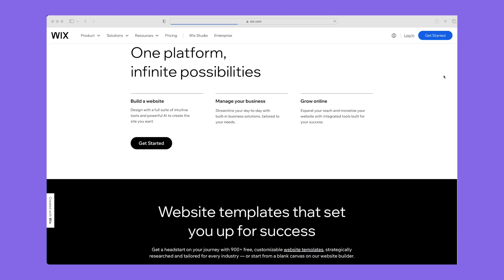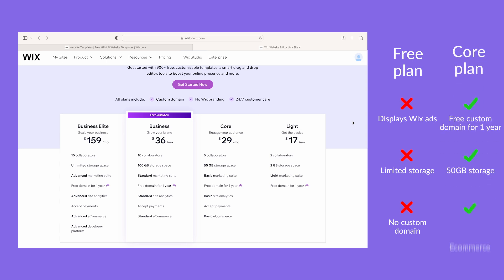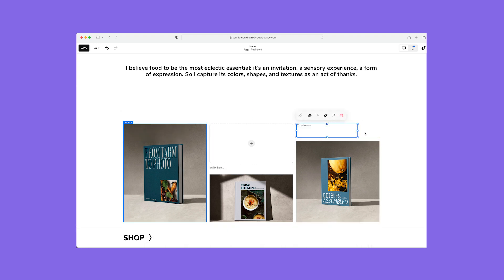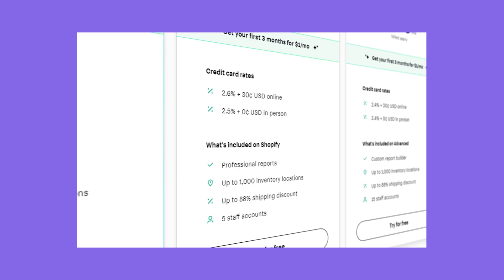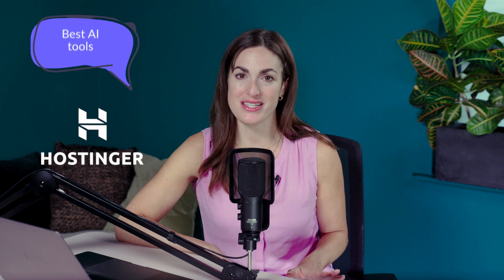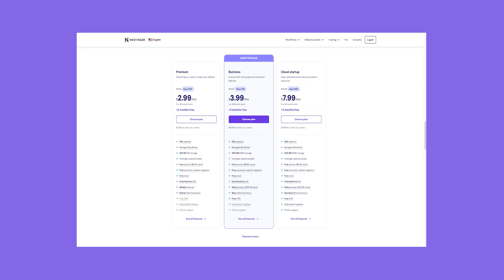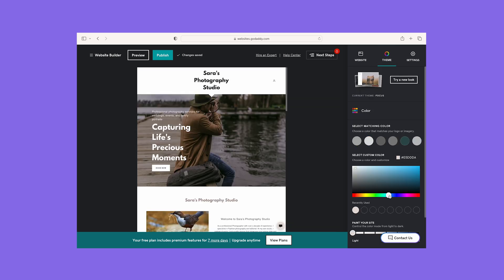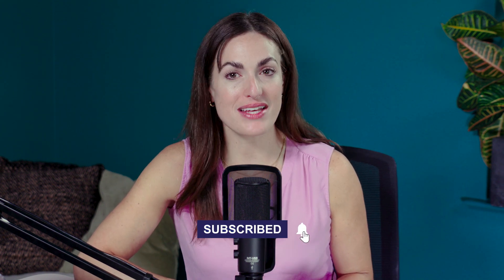We Spent 300 Hours Finding the BEST Website Builders of 2025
Here are the 5 best website builders we've tested in 2025. Our favorite overall is Wix, which you can try for FREE

More links to free trials below if you want to check them out while I talk you through pricing, features, pros, & cons:

In this video, I talk you through these 5 best website builders to help you find the right one for your needs. There's no single best builder for everyone, so my aim in this video is to help you choose the right one for YOUR website. I talk about what each web builder is like to use, their strengths and weaknesses, costs, key features, design, and more.

Once you've narrowed down your options, my best advice is to try the builder yourself - it's the only way to tell if you'll want to run your website on it day-to-day.

ℹ️ Prefer reading?

Please let me know if you found this list helpful, and do reach out if you have any questions!

TIMESTAMPS 👇
00:00 - Best website builders overview
00:30 - Wix: Best features
02:17 - Squarespace: Easiest to use
03:56 - Shopify: Best for selling
05:42 - Hostinger: Best for AI tools
07:10 - GoDaddy: Best value for money
08:56 - Final advice & roundup